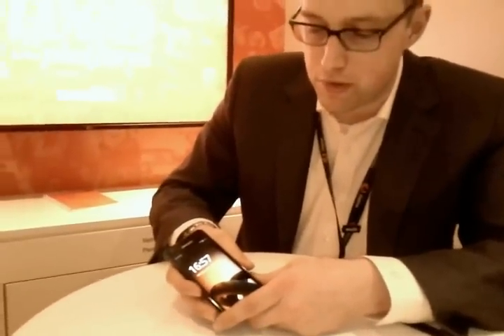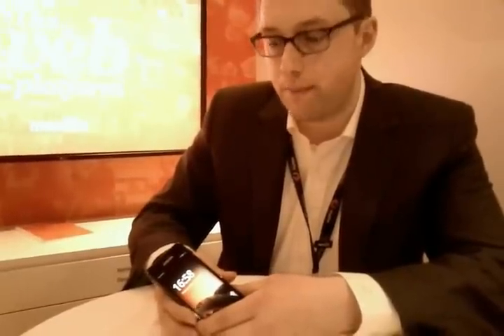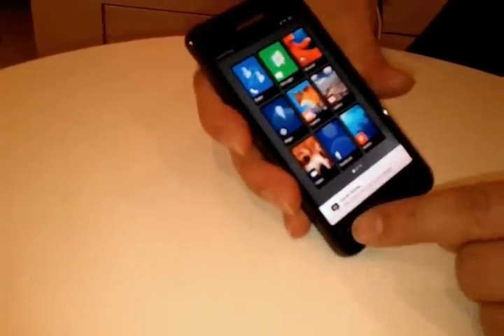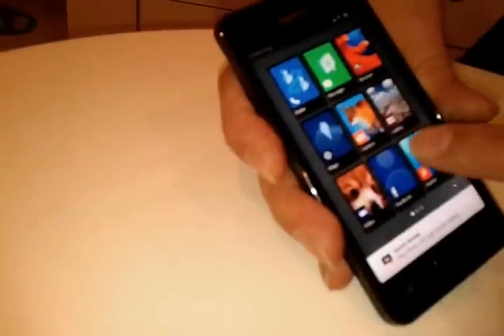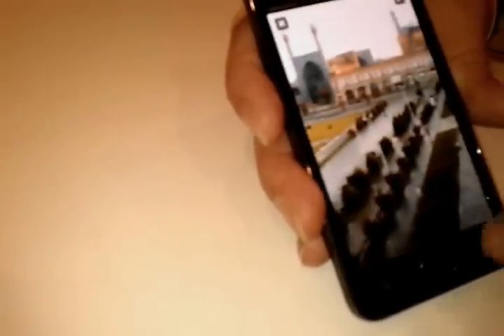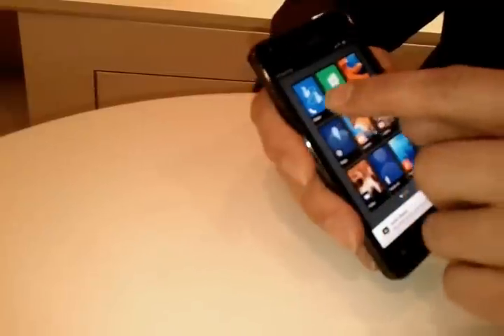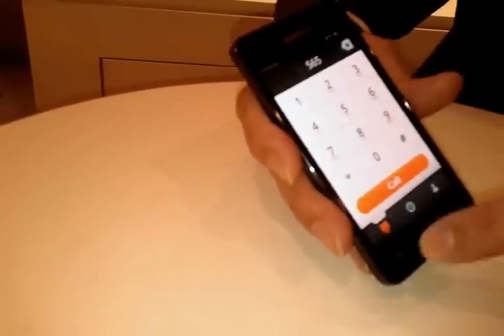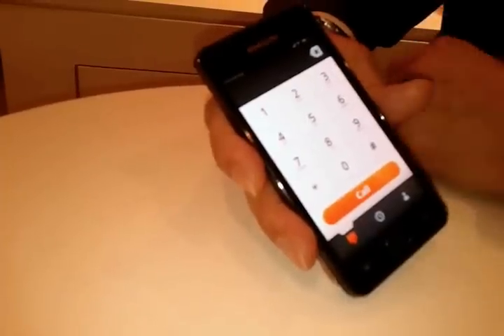Boot2Gecko: A Developer's First Look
An interview with Jonathan Nightingale at MWC 2012, about the newly announced Boot2Gecko operating system. Focusing on the technology, its direction, and opportunities for HTML5 developers.